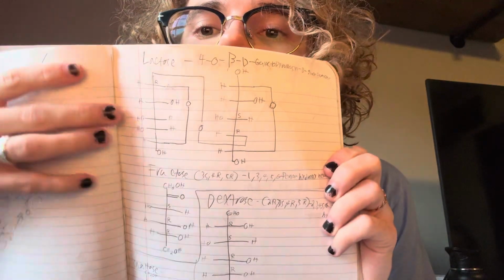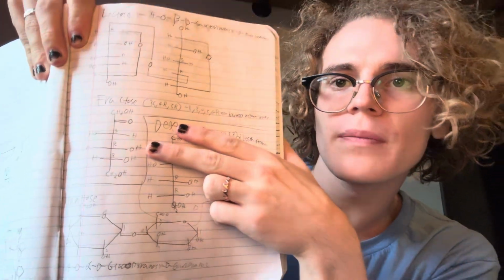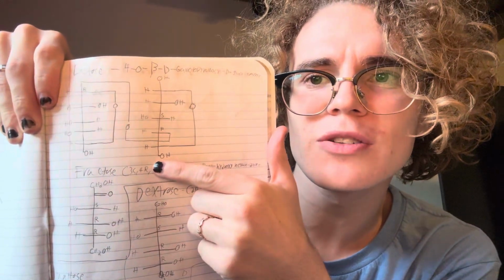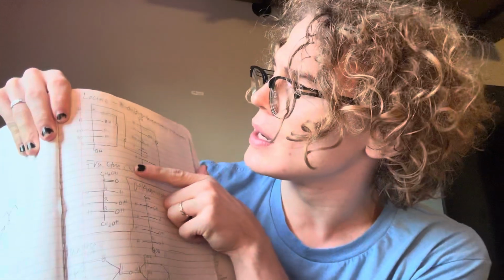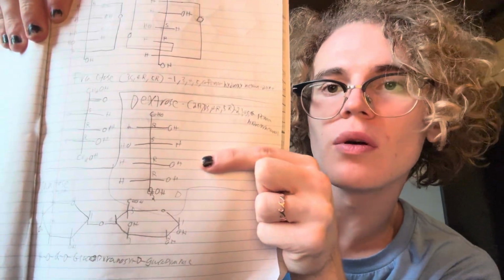Chemistry reducing sugars lab